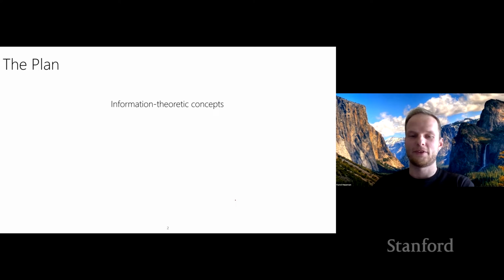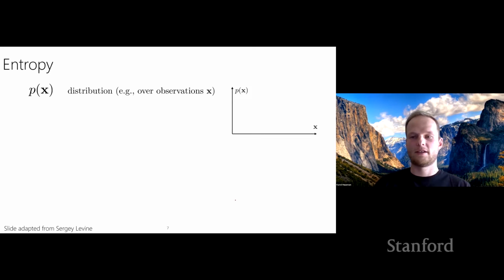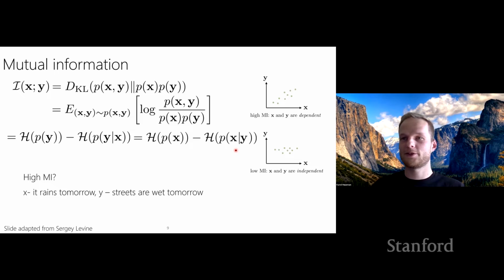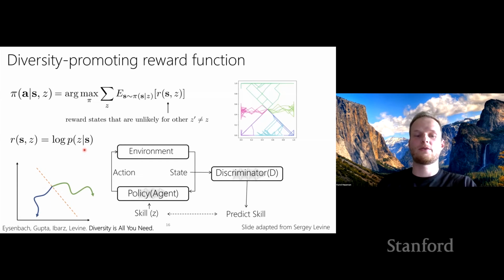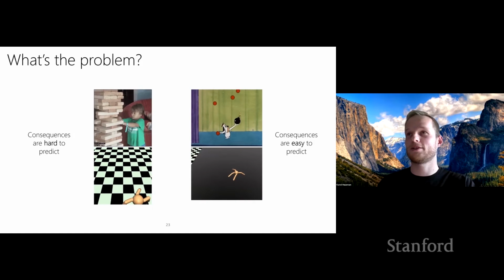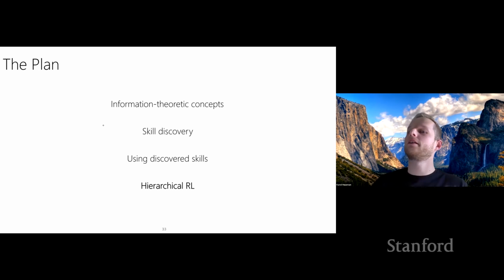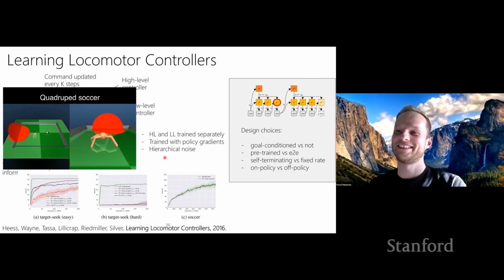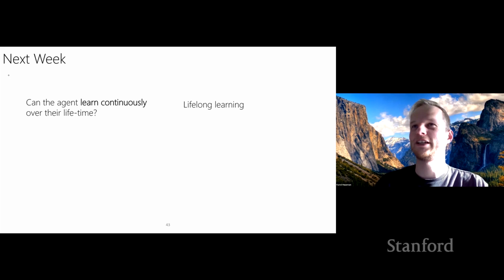Stanford CS330:Multi-task and Meta Learning | 2020 | Lecture 14: Hierarchical RL and Skill Discovery